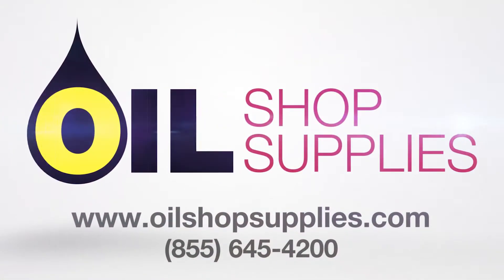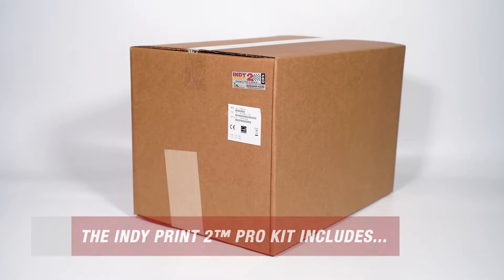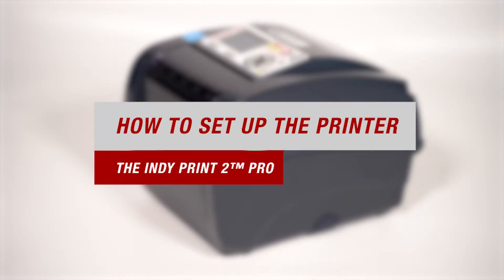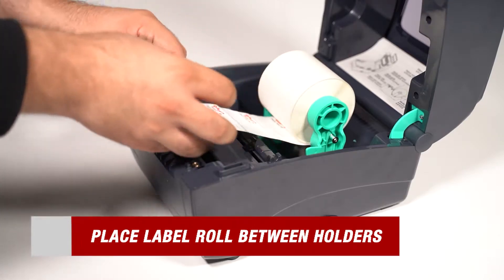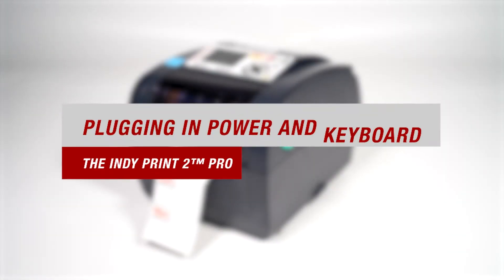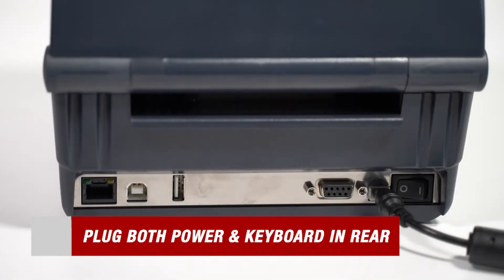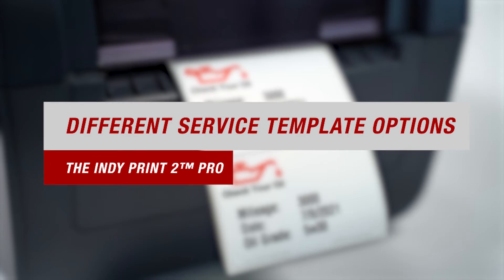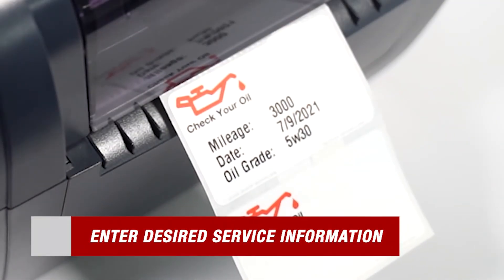Oil Shop Supplies Indy Print 2™ PRO QuickStart Guide, how to setup printer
Thank you for choosing Oil Shop Supplies!
This video is our QuickStart Guide for helping you with the Indy Print 2™ Pro!

00:00​ Indy Print 2™ Pro Kit
00:30​ Printer Setup
1:08​ Power & Keyboard
1:38​ Service Templates
1:59​ Contact Us!